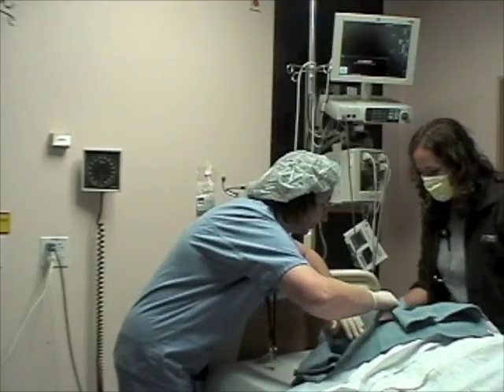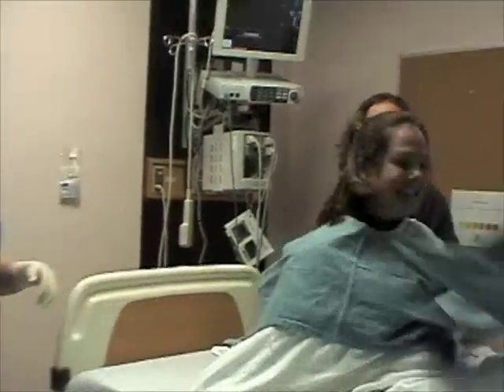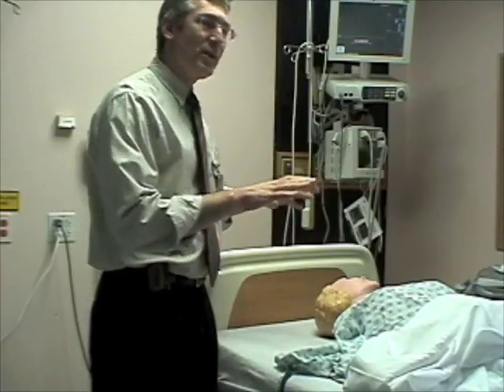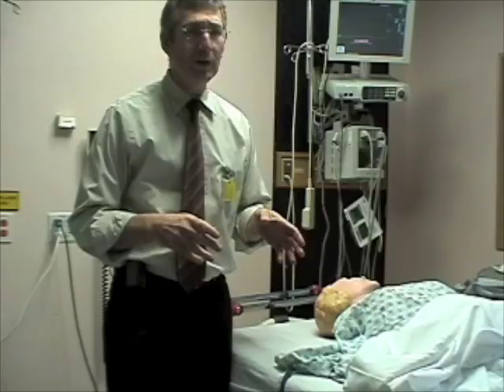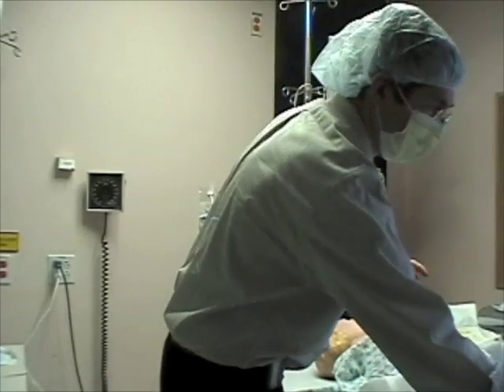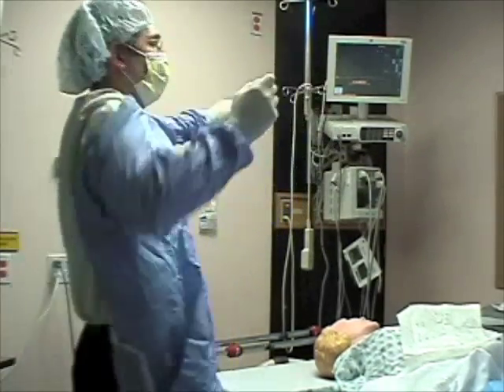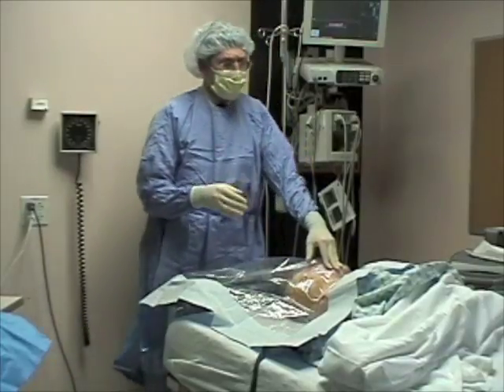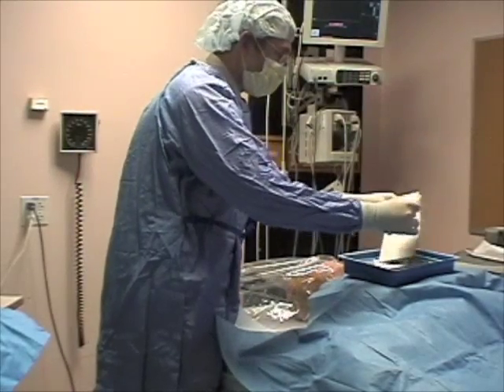sterile technique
Sterile technique during central line placement